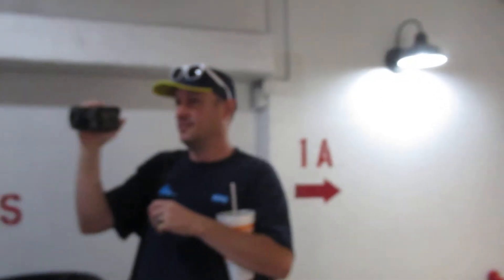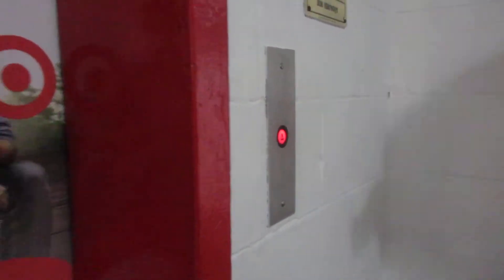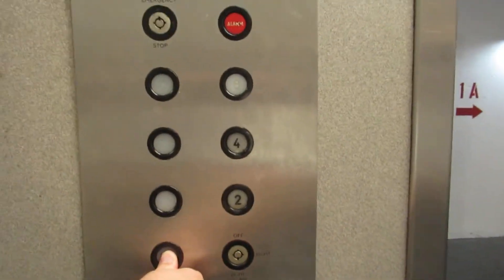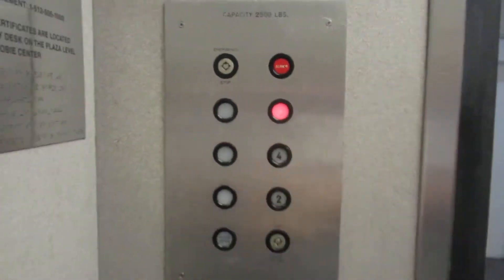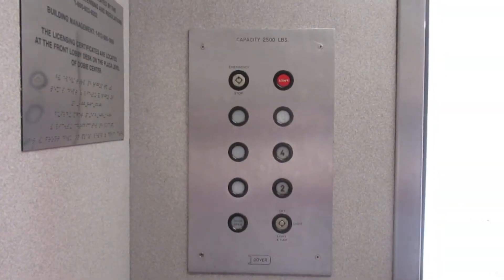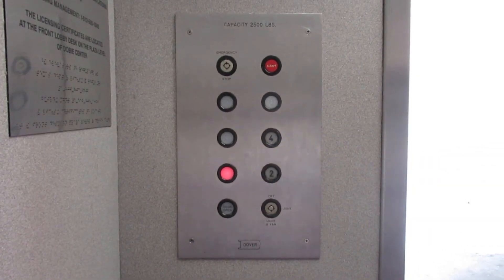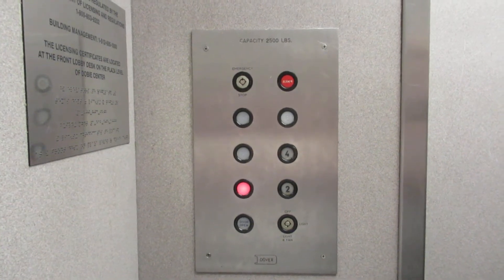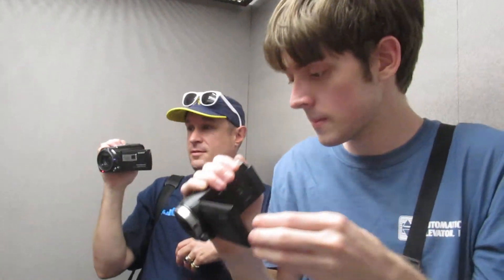Dover HIGHDRAULIC Elevator at the Dobie Mall Garage with DieselDucy & STLElevators.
Riding the elevator at the Dobie Mall Parking Garage in Austin, Texas with DieselDucy and STLElevators, and even though the power unit and controller were replaced, this elevator still has that unique, vintage flavor with the older EPCO Round Halo-Line fixtures, and it sure is nice to come across a vintage elevator that is still working great 50-51 years later.